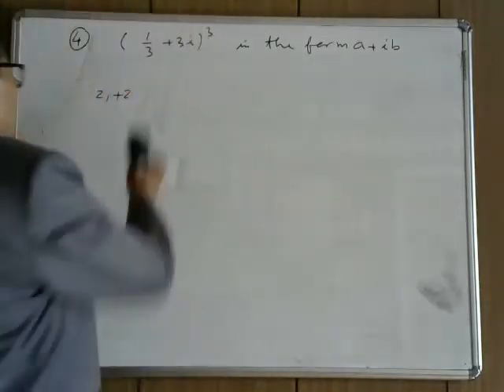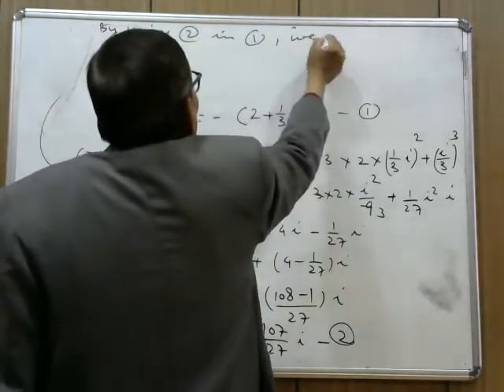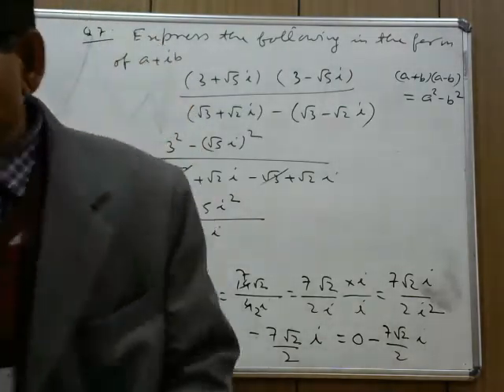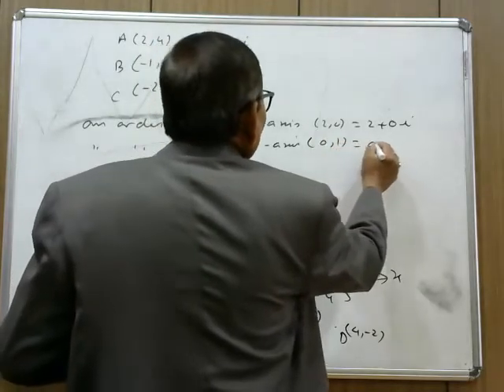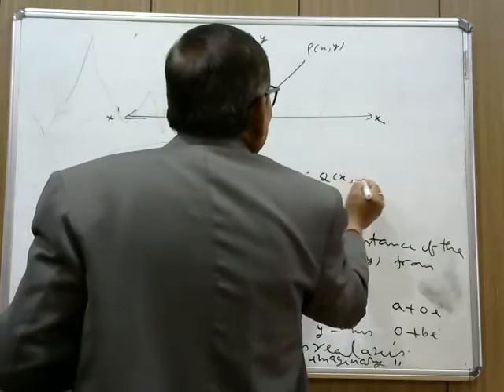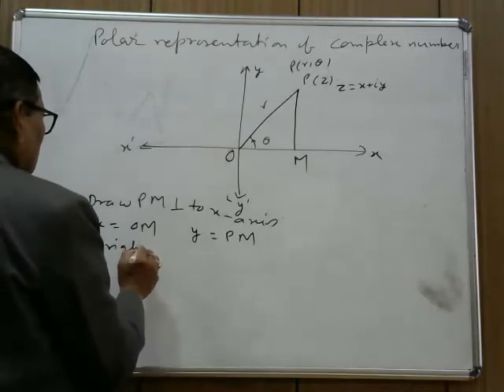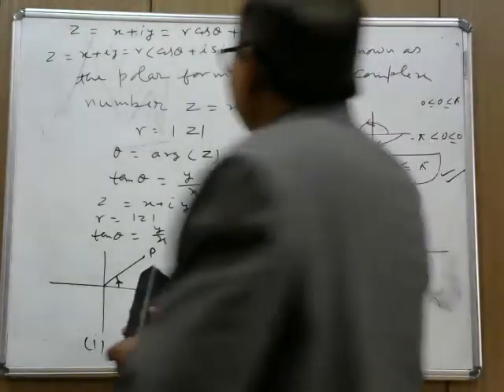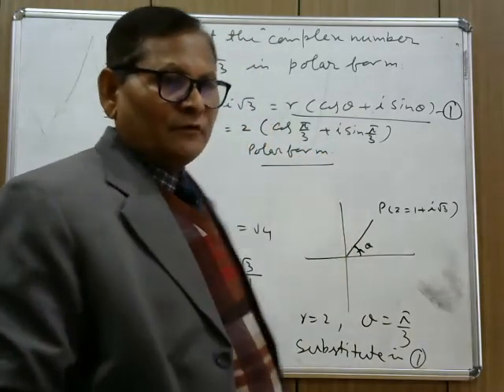comp[lex number lecture 6